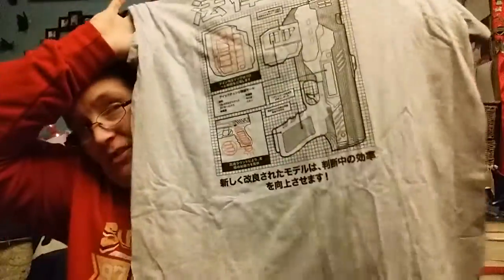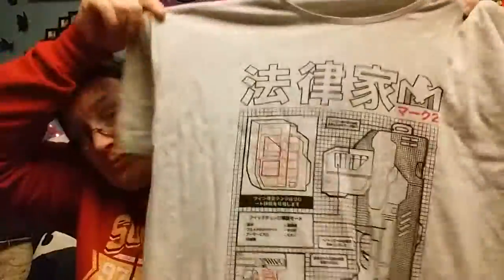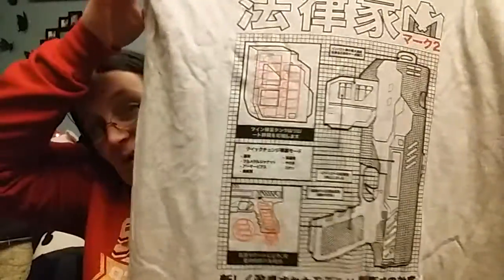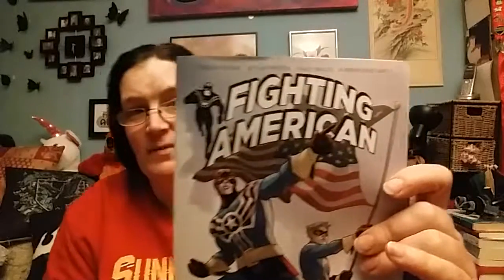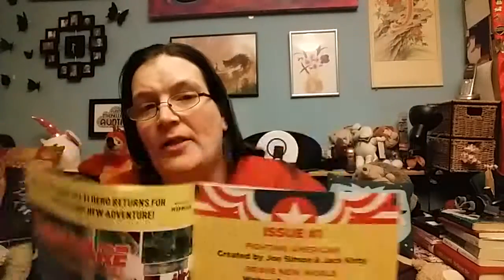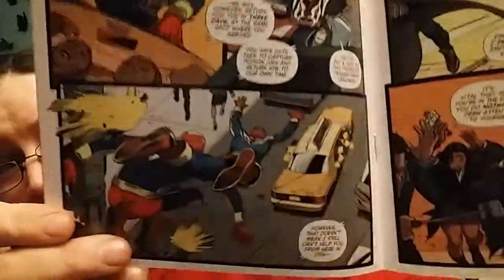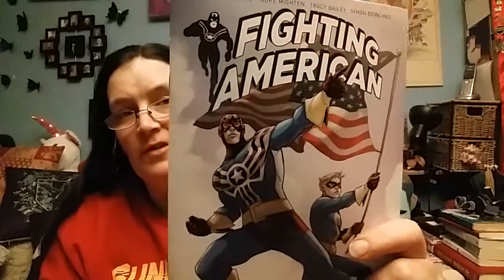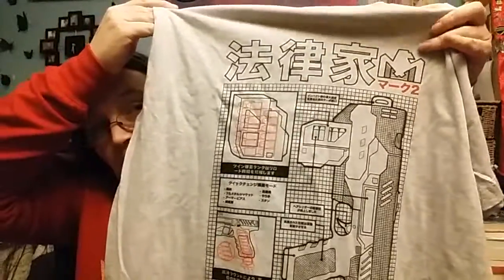Unboxing - Threads by Zbox - March '18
Watch me open a box and talk about what's inside.